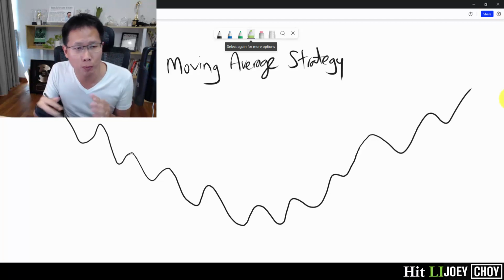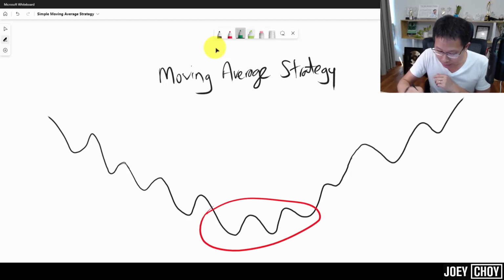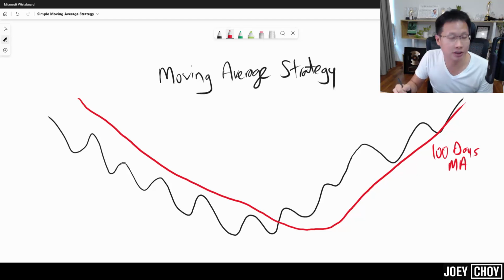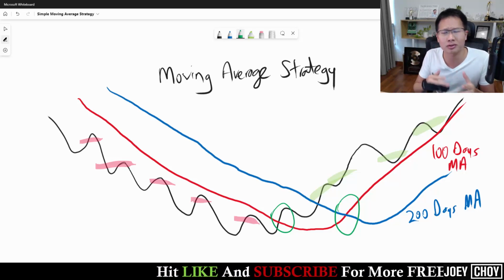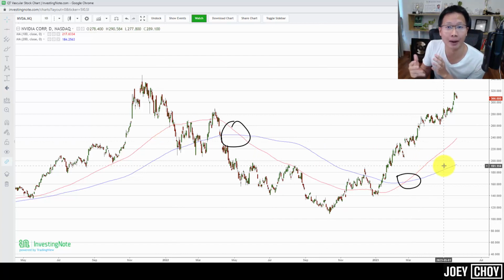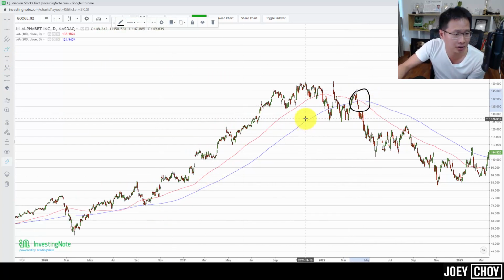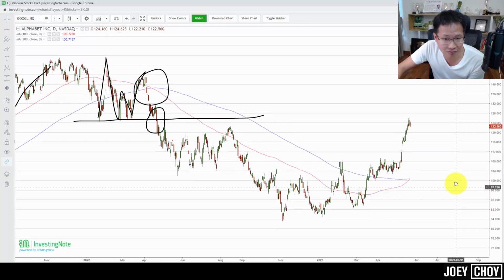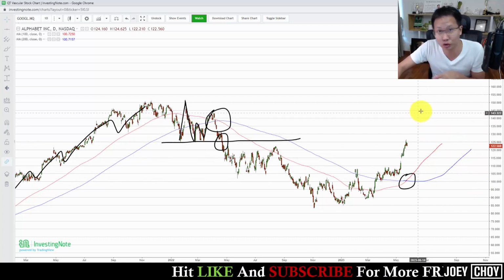2 Insanely Simple & Profitable Moving Average Strategy For Beginners (and Pros)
Today, we're delving into a critical topic that can revolutionize your trading journey - two insanely simple and profitable moving average strategies, perfect for beginners and pros alike. Ready to up your trading game? Let's get started! 💹

🟢 Moving averages are a fundamental tool in technical analysis, used to identify trends and reversals in the stock market. Whether you're a novice trader or a seasoned pro, understanding how to use moving averages can significantly improve your trading decisions and profitability.

💹 In this video, we simplify the concept of moving averages and provide two incredibly straightforward, yet profitable, strategies that you can apply in your trading journey. We break down the methods into easy-to-understand steps, complete with real-life examples from the US Stock Exchange.

🔴 From identifying entry points, setting stop losses, to recognizing the right time to exit, we cover all the bases. By the end of the video, you'll have a thorough understanding of how to use these moving average strategies to improve your trades and increase your potential returns.

Want to get some of my Top SG trade ideas Faster by WhatsApp Live as it happens? 👈👈

Apply to Come on board as a Client of mine in Phillip Securities, see what others are saying

★☆★TIMESTAMP★☆★
00:00 - 2 Insanely Simple & Profitable Moving Average Strategy For Beginners
02:13 - Fundamental of moving averages and what to understand before using them.
04:21 - What is a moving average and how do we use it effectively.
05:50 - How does a moving average line look like on a chart and how it moves with prices.
07:54 - Drawing a 200 days moving averages and the meaning behind it.
09:15 - Case study example of a stock and how to pull out a moving average line.
10:25 - Moving averages cross overs and how to interpret them.
14:59 - How to use moving averages to determine the trend of a stock.
18:11 - Potential uptrend in the making based on moving averages spotted live.
20:19 - Summary of how to use moving averages in the market.